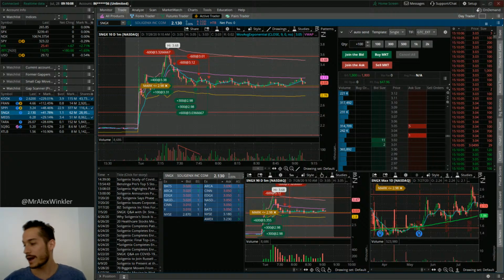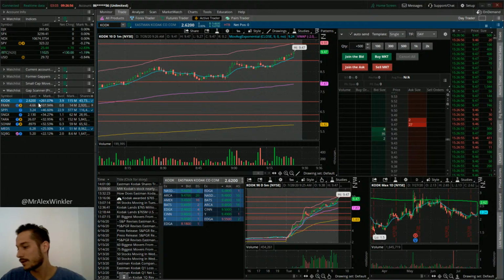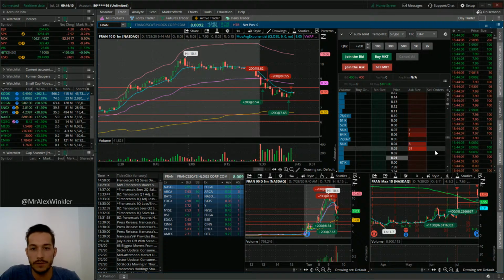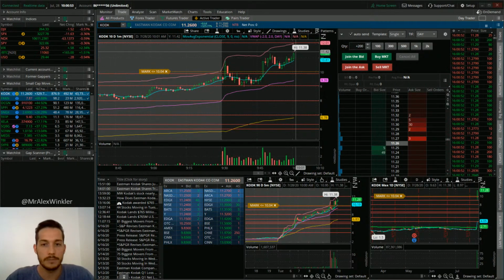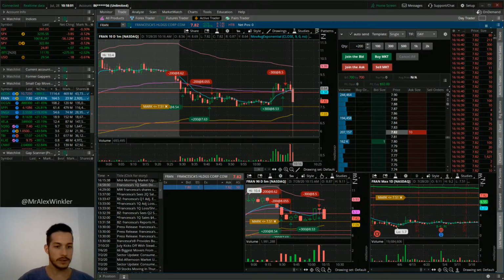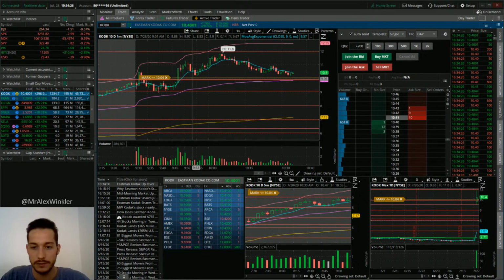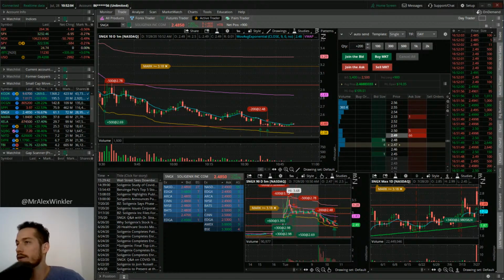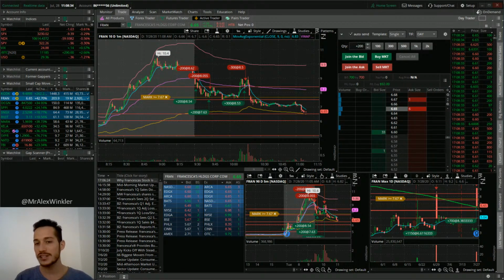KODK & SNGX Best Stocks To Buy + Day Trading LIVE ($25,000 Challenge)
Welcome everyone to the live stream! We'll review the Watchlist for the first 15 min and then trade the opening bell for another 60 min. Quick start
↓↓ FAQ ↓↓

Legal Notice